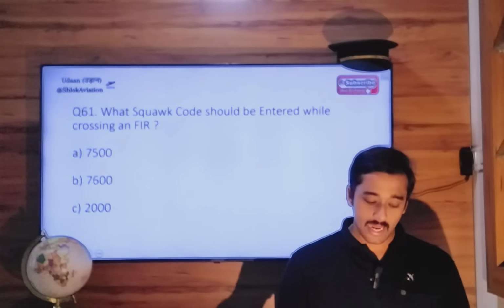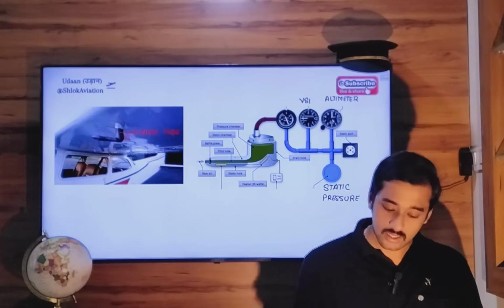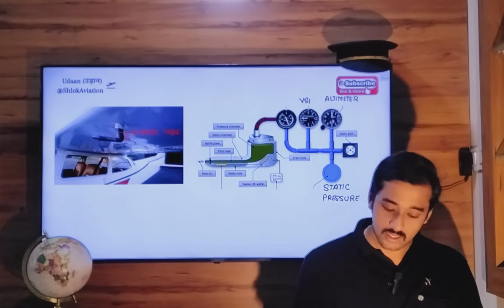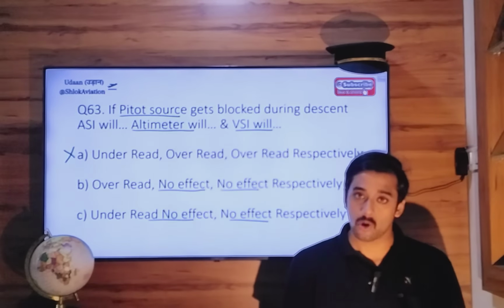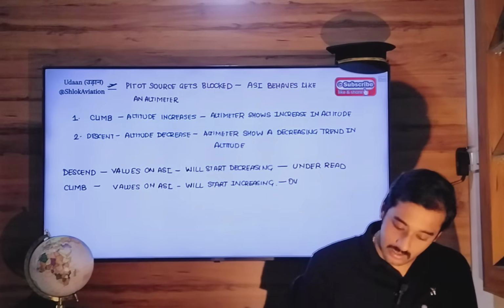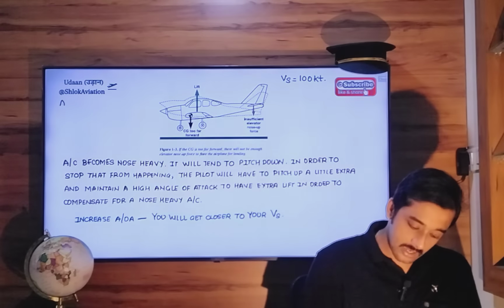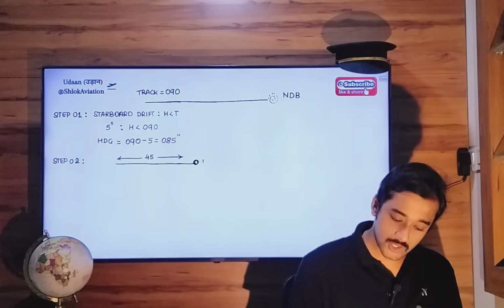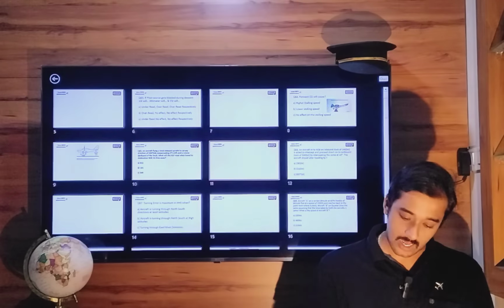RK Bali Navigation Paper Demystified: Easy-to-Follow Steps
Good Luck!  You only truly possess that which you cannot lose in a shipwreck.